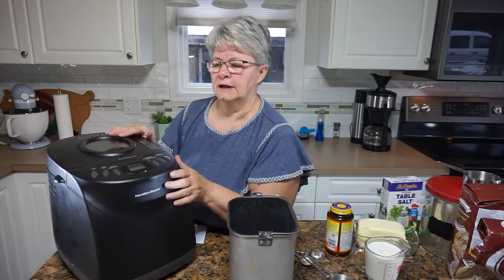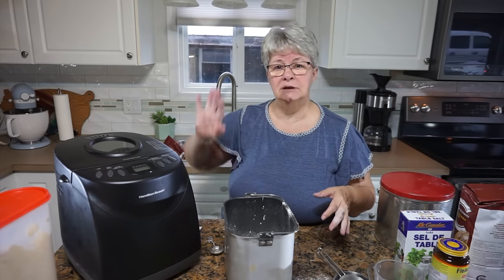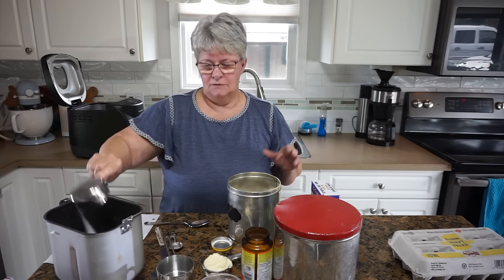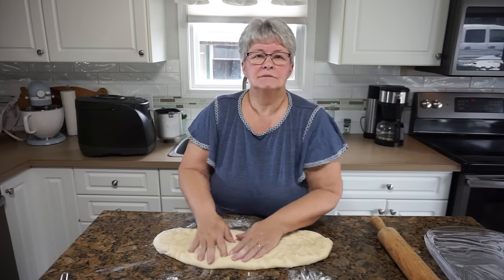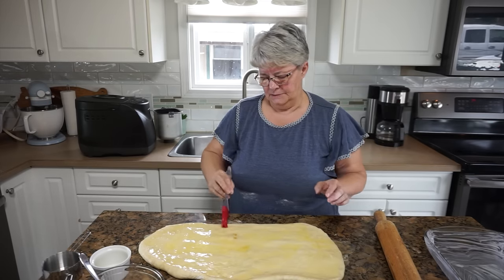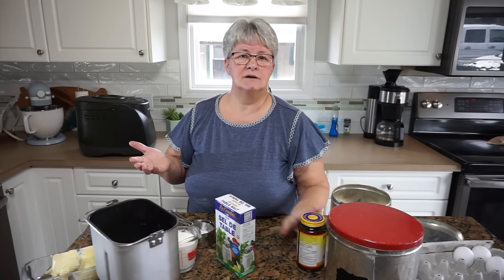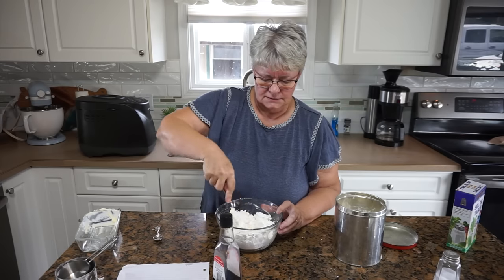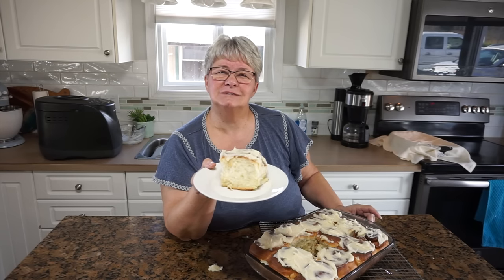3 Recipes to Make Your Bread Machine Work For You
Brown Bread

1 1/8 cups lukewarm milk
4 TBSPS butter softened
1 tsp quick yeast
1 tsp salt
4 TBSPS brown sugar
1 ½ cups of whole wheat flour
1 ½ cups white all-purpose flour

Put all of the ingredients into the bread machine in the order given above. Set the machine on the dough setting let the machine do the work.

Once the machine is finished making the dough form the dough into a loaf shape and place in a greased loaf pan. Cover with a towel a set in a warm place to double in size which takes about one hour. Preheat the oven to 375 degrees and bake 35 minutes. Butter or shortening works to butter the top of the bread while its still hot.

Cinnamon Rolls

2 ¼ tsps. Yeast
½ cup sugar
¼ tsp salt 1 cup lukewarm milk
2 whole eggs
1/3 cup soft butter
4 cups of flour

Once the machine is finished making the dough form the dough into a large rectangle. A rolling pin is very helpful here. The dough should be between ½ and 1 inch thick. Brush 1/3 cup melted butter on the dough. Mix together 1 cup brown sugar and 3 TBSPS cinnamon. Sprinkle the cinnamon sugar over the dough. Roll the dough carefully from one long side. When you reach the other side pinch the dough together to make a sealed roll. Divide the dough into 12 equal parts and place the rolls cut side down into a greased 9 X 13 pan. Cover and let rise 30 minutes. Place into a preheated 375 degree oven and cook 25 to 30 minutes. Allow to cool until almost cold and then add the cream cheese frosting.

1 ½ cups powdered sugar
½ tsp vanilla
¼ cup cream cheese
1/8 tsp salt
6 TBSPS softened butter.

Mix together until smooth and then apply to the top of the cinnamon buns.

Dinner Buns

1 cup of lukewarm milk
¼ cup sugar
2 ½ tsp yeast
1 tsp salt
2 eggs
½ cup of butter
4 cups of flour

Once the machine is finished making the dough cut the dough into 16 pieces and place in a greased 9 X 13-inch pan. Set aside in a warm place and allow to double in size. This takes about 30 – 45 minutes.

Bake 30 minutes at 375 degrees F. Butter the tops while the buns are hot and cool on a rack. Store in an air tight container or zip top bag.